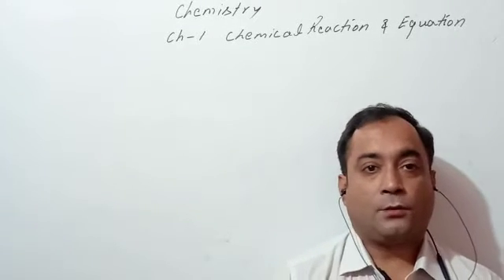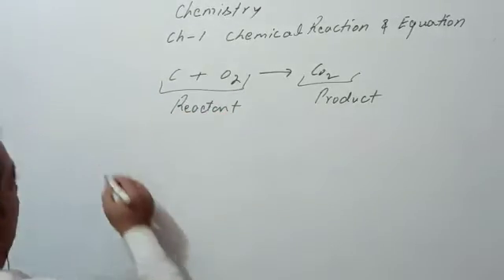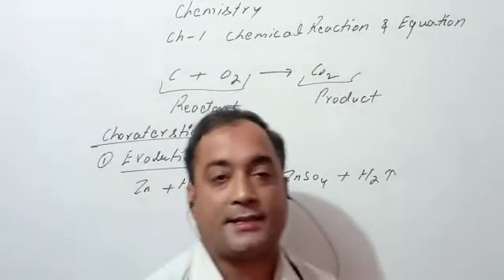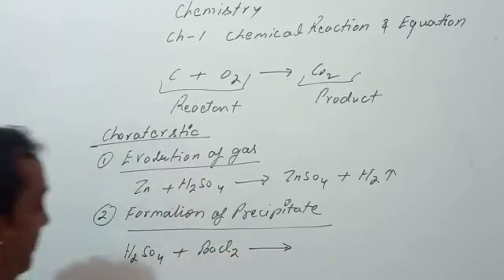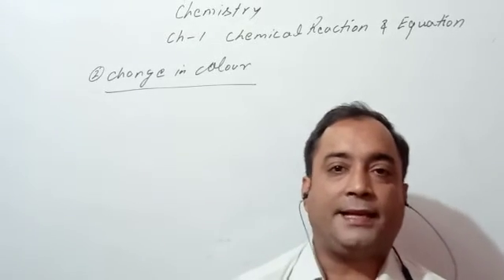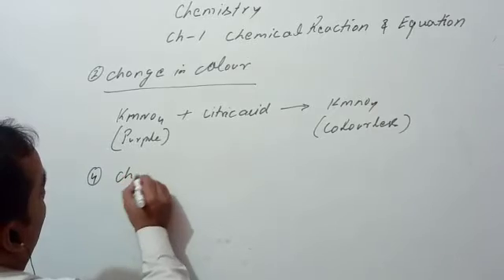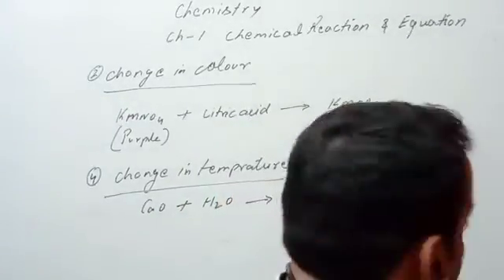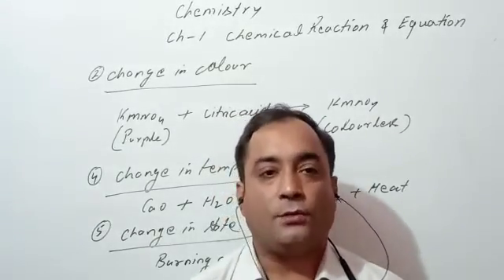CLASS- 10 chapter -1 chemistry balancing the chemical education.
Dear Students👩‍🎓,
This video has been made by your respective subject teachers for understanding of the topic. kindly listen and watch it carefully and learn the maximum possible parts.